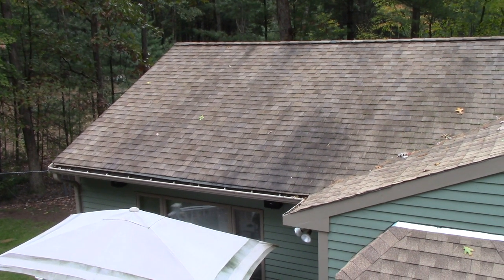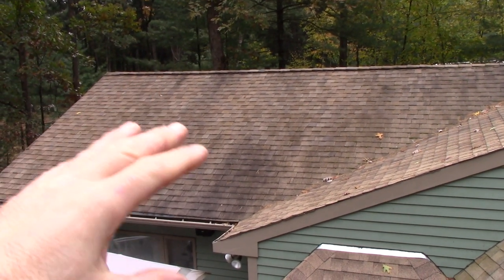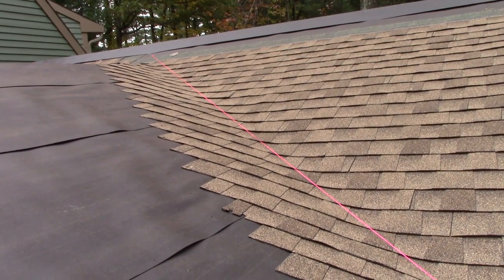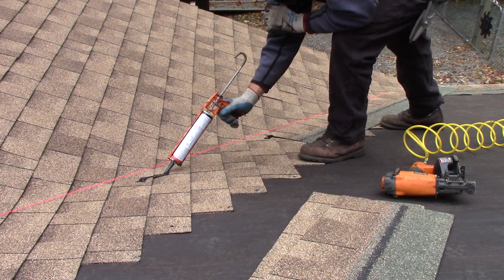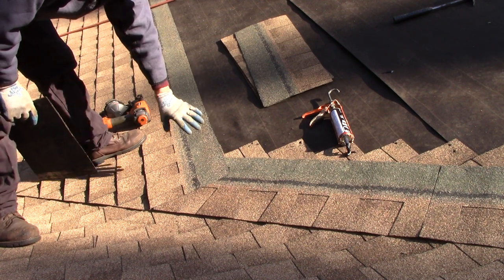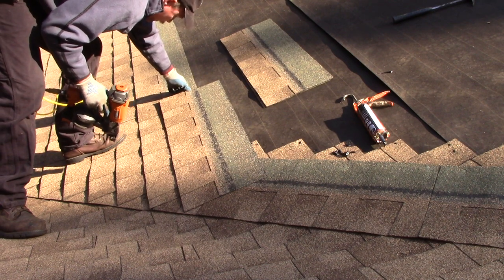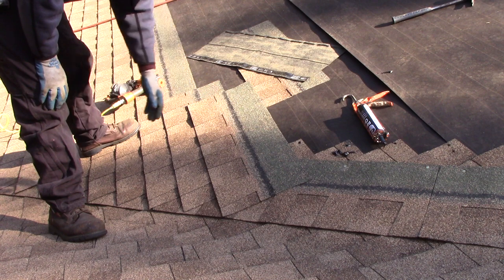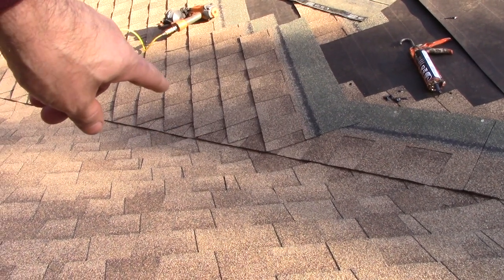Roof valley made quick and easy.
Probably the easiest roof valley to make. as a diy-er this makes the 45 deg. line created look a pro install.